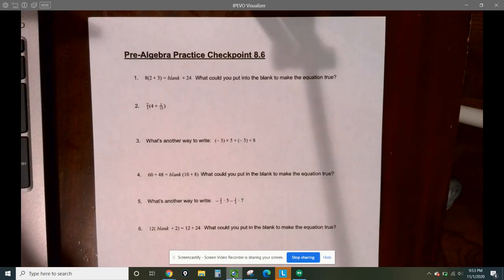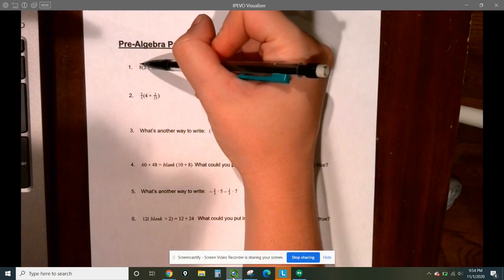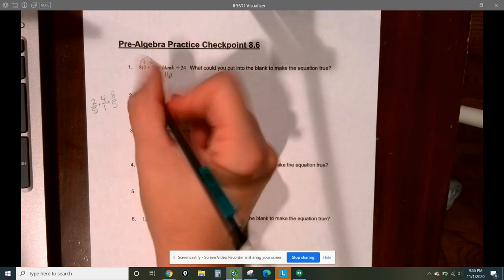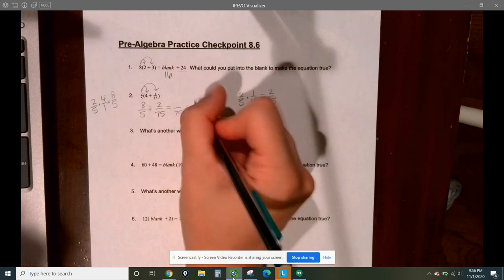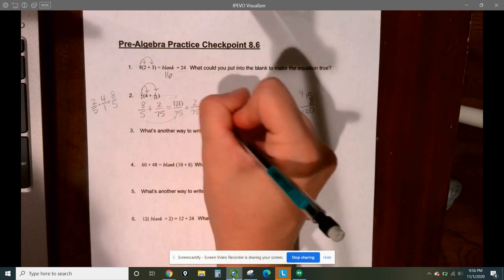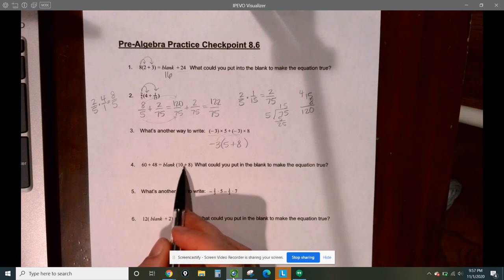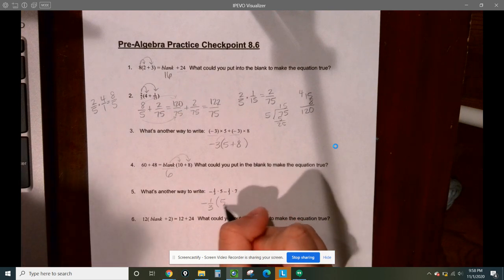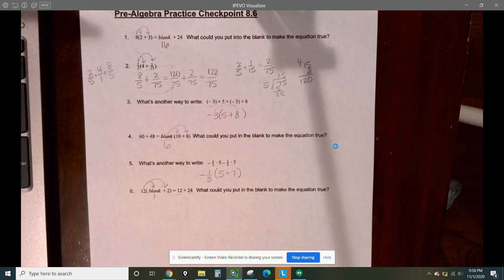Pre-Algebra Practice Checkpoint 8.6